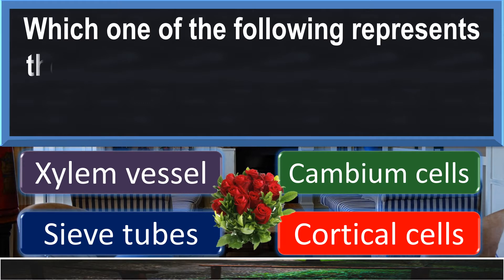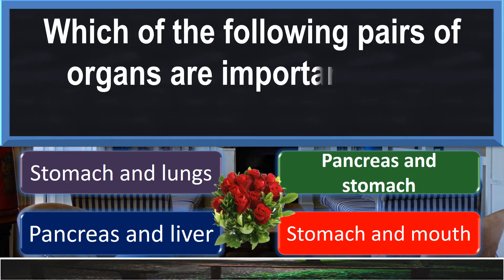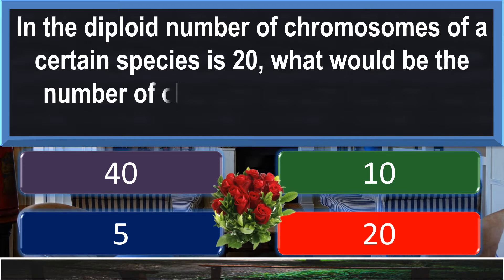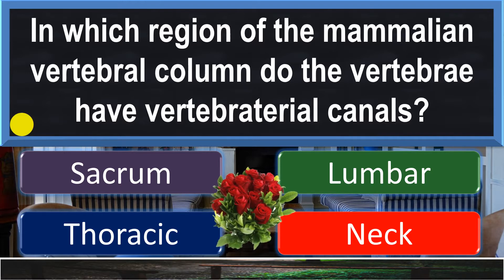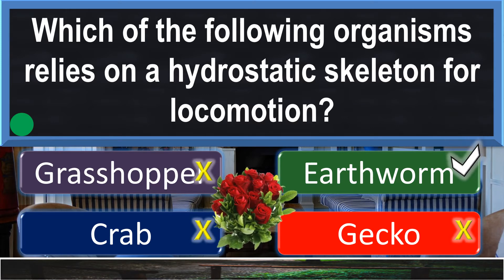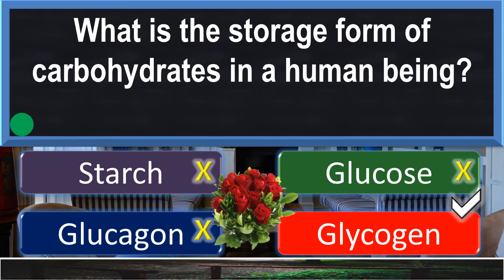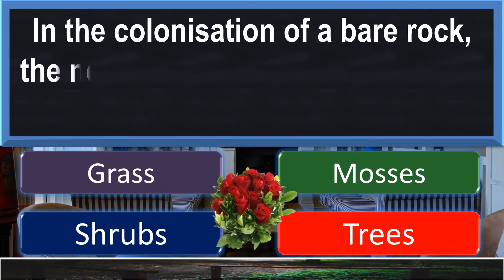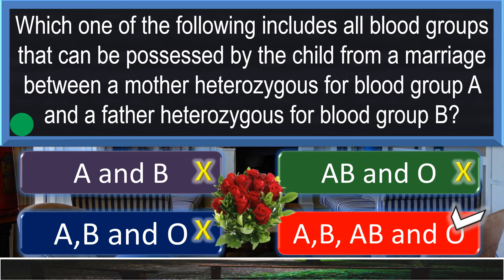LIZARD MODEL PAPER 2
game cropping, food chain, food web, ecological pyramids, internal features of flowering plants, external features of insects, soil, soil formation, soil content, modes of nutrition, types of food nutrients, food tests, internal structures of monocots, internal structures of dicots, endoskeleton, appendicular skeleton, axial skeleton,